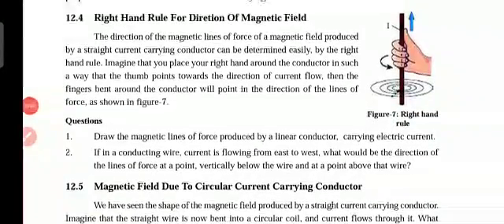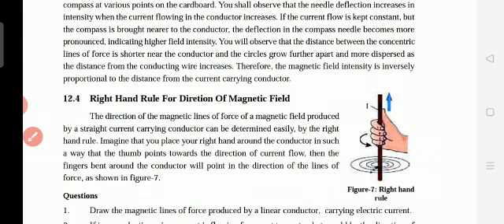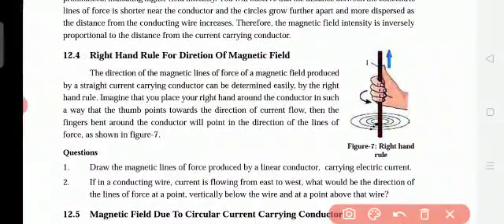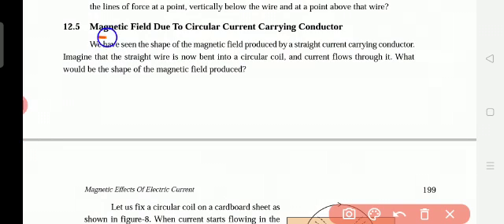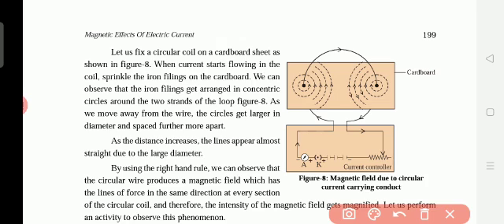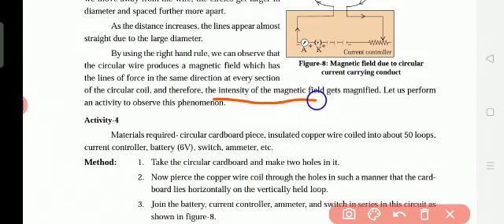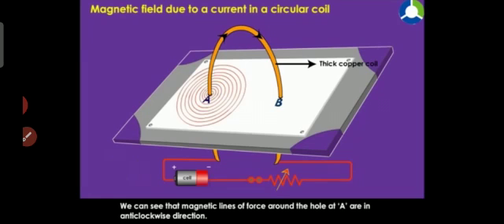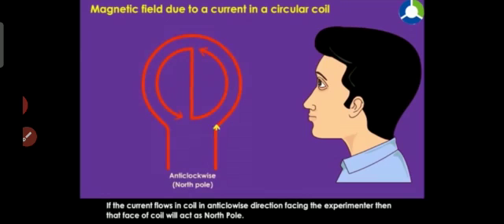Class X : Science - Chapter 13. Magnetic Effects of Electric Current _ Part 7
Right - Hand rule for the Direction of Magnetic Field  & Magnetic Field due to Circular Current Carrying Conductor